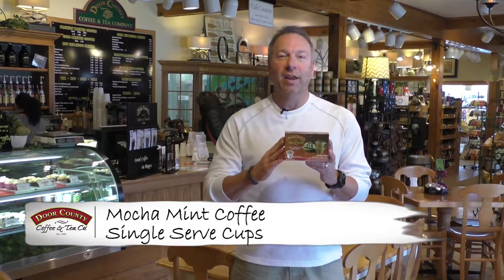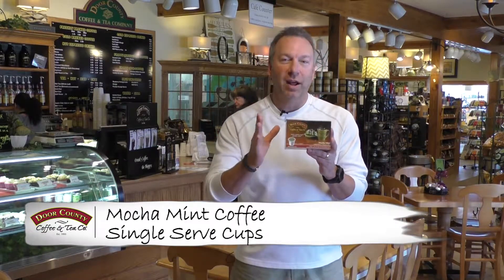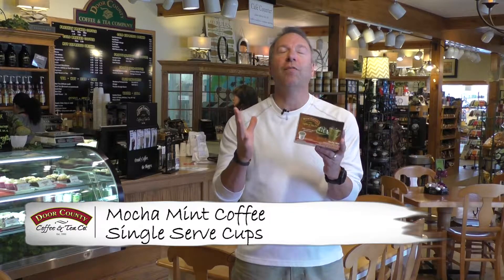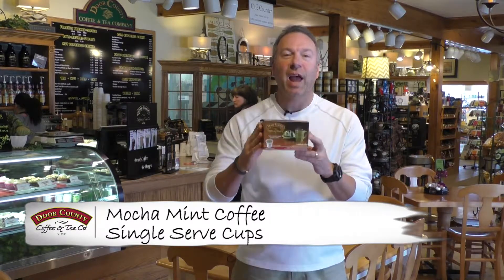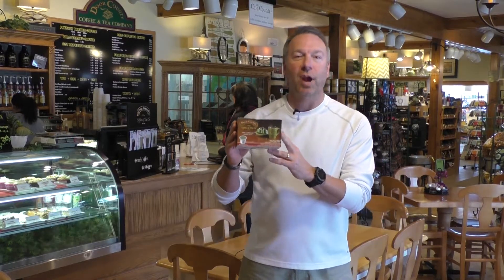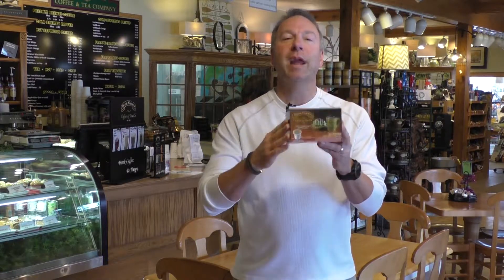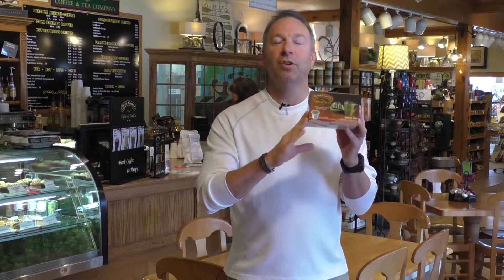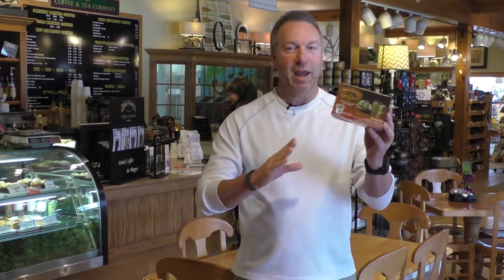Door County Coffee Mocha Mint Single Serve Cups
Mmmm! Gourmet Mocha Mint coffee, flavored with decadent dark chocolate with a hint of refreshing mint.
Includes 12 Single Serve Cups
Works in ALL Keurig style single serve cup brewers
Makes the perfect cup of gourmet coffee